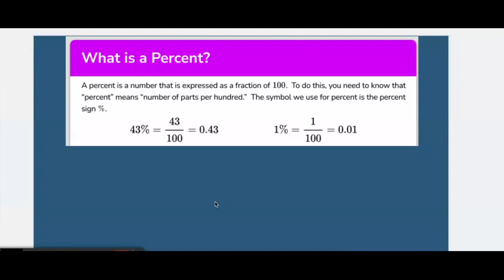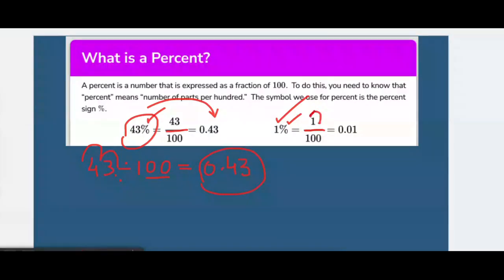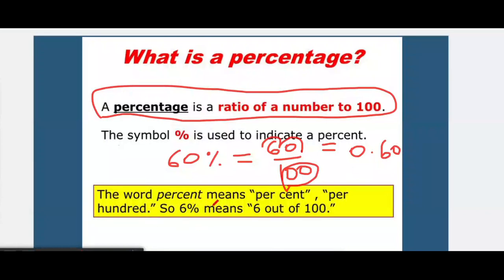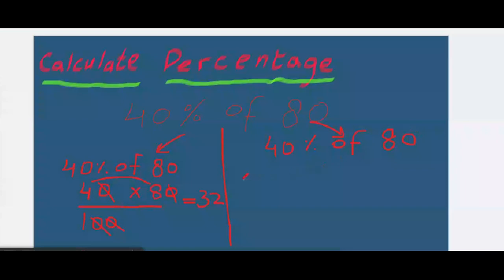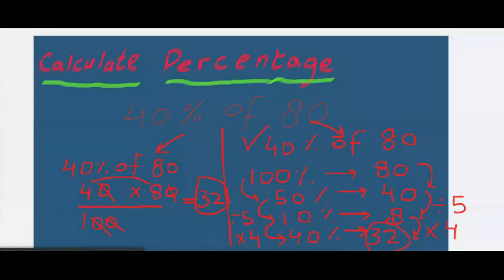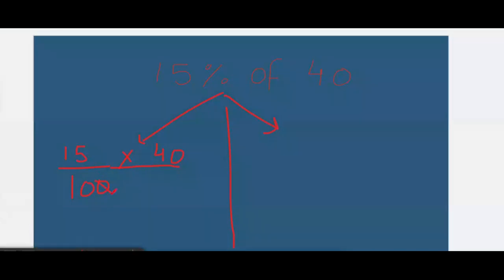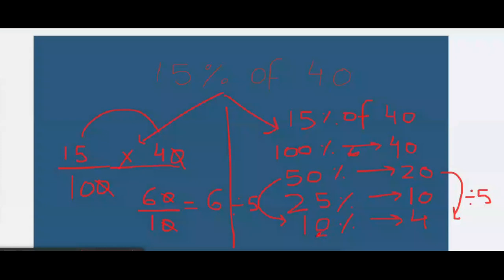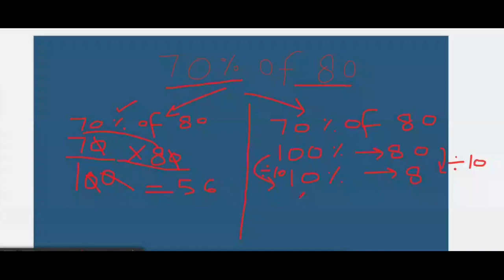SUPER EASY WAY TO CALCULATE OF PERCENTAGE OF A NUMBER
CALCULATE PERCENTAGE BY USING FORMULA METHOD AND USING MENTAL MATH AS WELL.